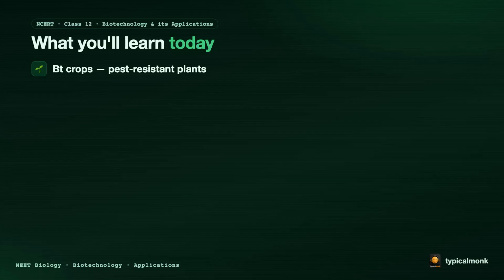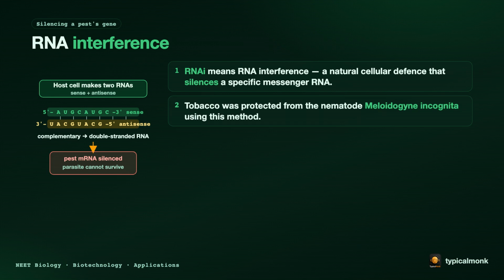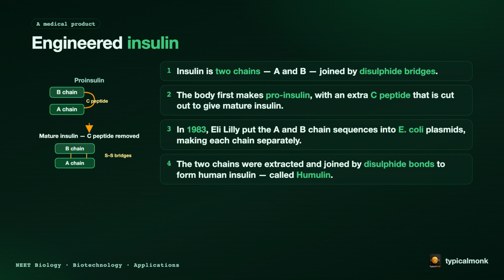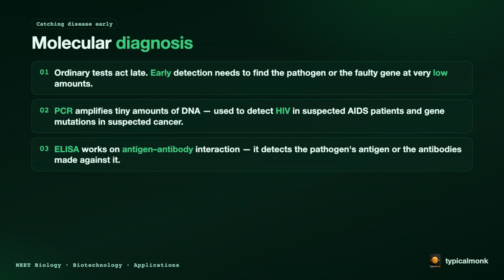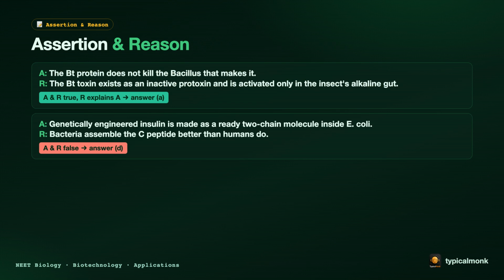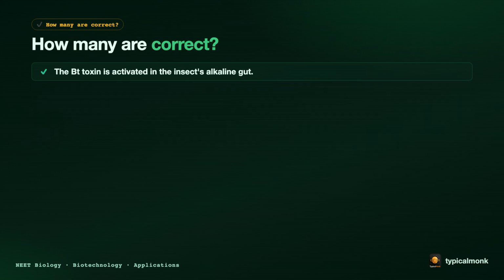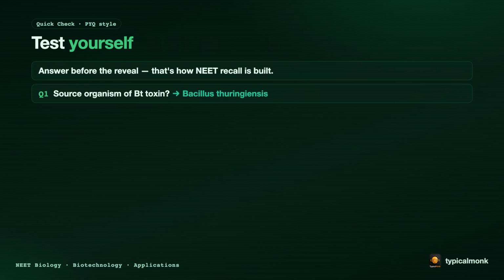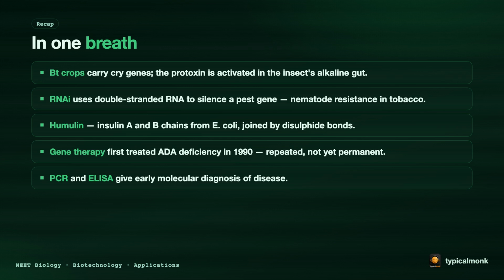NEET Biology Class 27 · Biotechnology at work | Typical Monk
Always free.

📚 In this class:
• Bt crops — pest-resistant plants
• RNA interference for pest resistance
• Genetically engineered insulin (Humulin)
• Gene therapy & molecular diagnosis